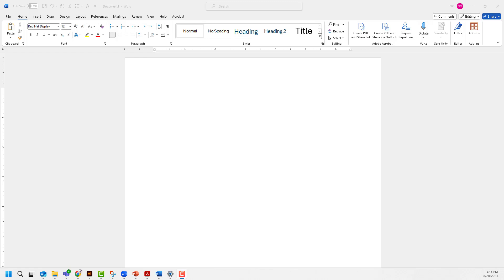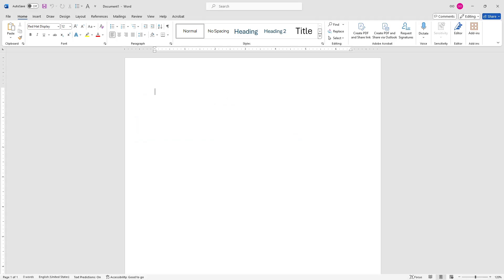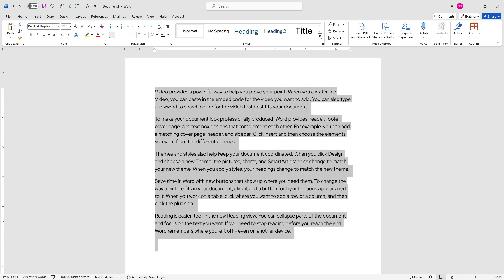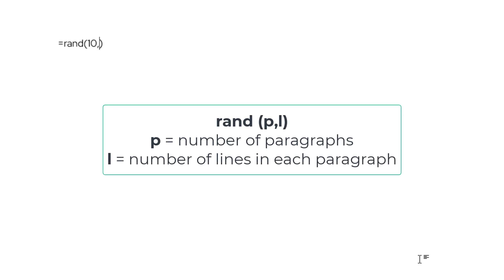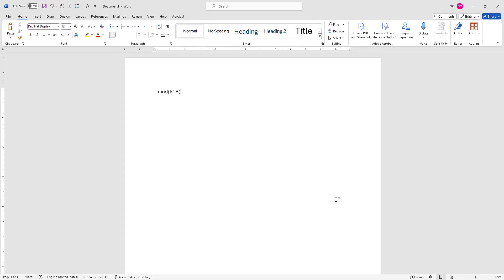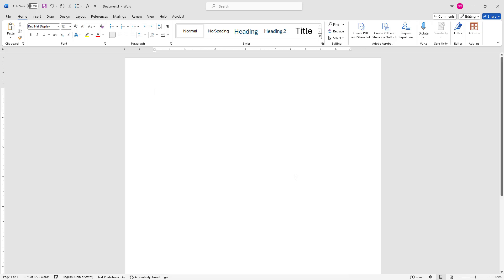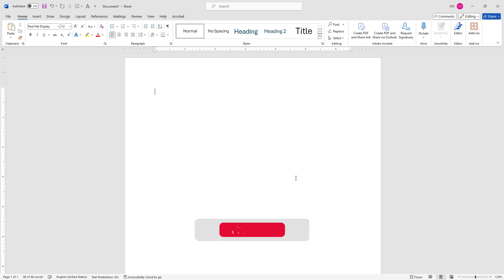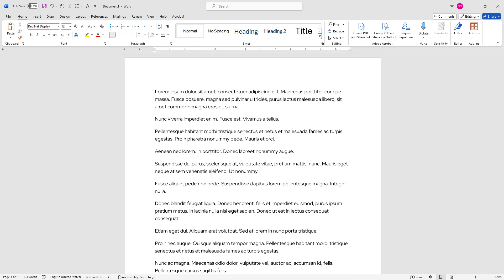Auto Generate Filler (Sample, Dummy) Text in a Word Document - Two Methods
This concise video tutorial will guide you through the process of generating filler text in Microsoft Word. This technique is invaluable for various scenarios, including layout visualization, space management, and skill demonstrations. We will explore two distinct methods for creating this placeholder text, equipping you with effective tools to enhance your document design and presentation. Whether you're refining a layout or showcasing your expertise, these methods will help you seamlessly incorporate filler text into your Word documents.